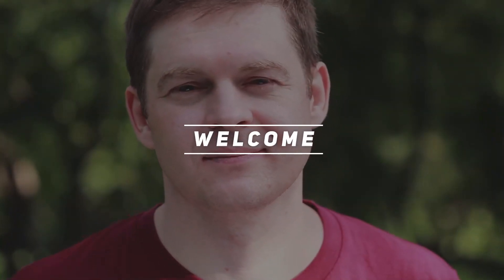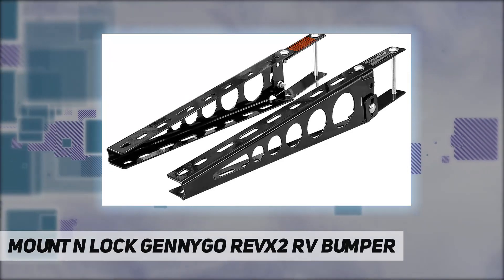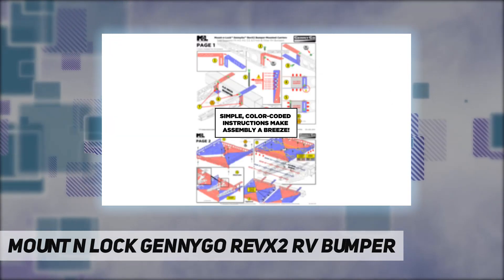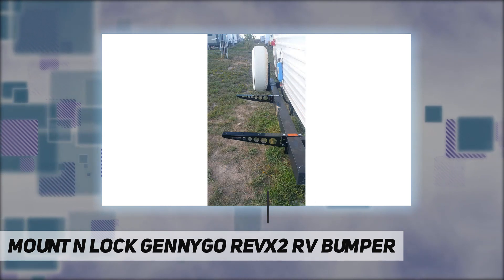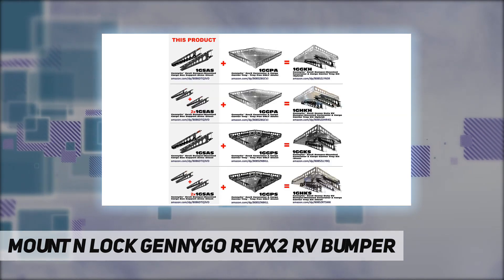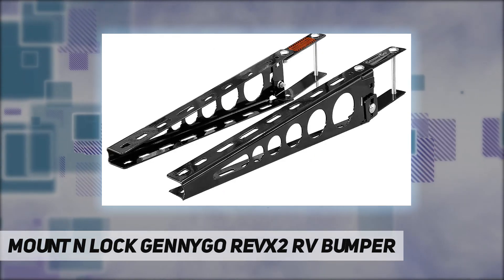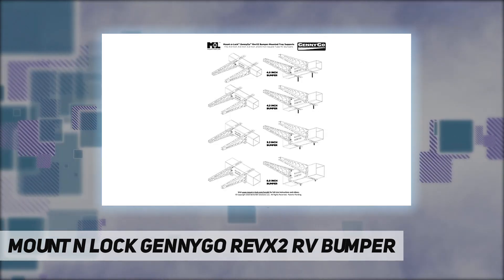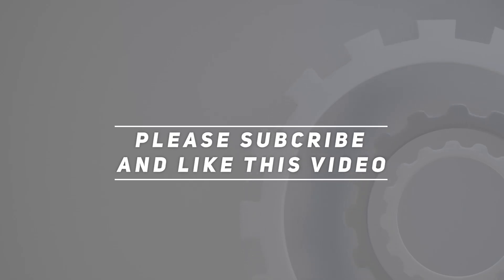Mount n Lock GennyGo RevX2 RV Bumper - Review 2023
Mount n Lock GennyGo RevX2 RV Bumper - 2023